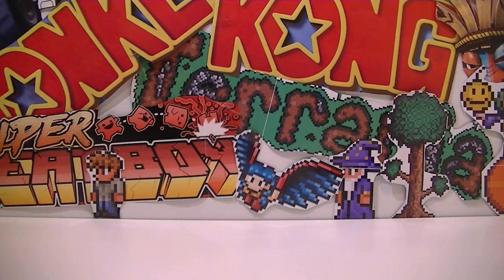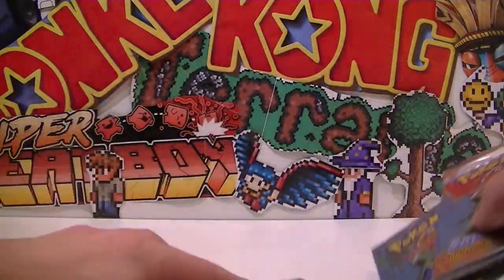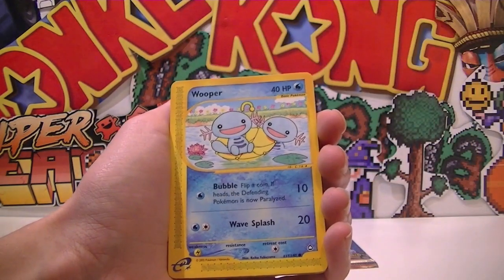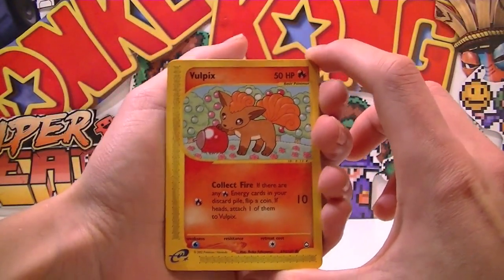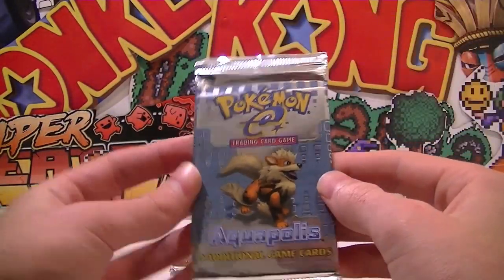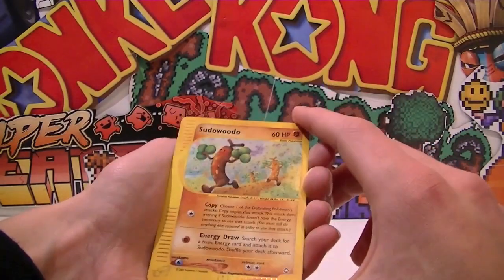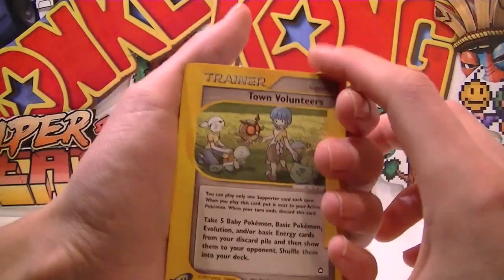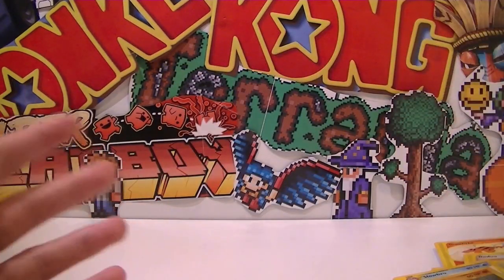Opening 4 Pokemon Aquapolis E-Reader Booster Packs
Now in HD! Today I open 4 Aquapolis E-Reader Booster Packs in which I pull a Holo!!. All E Series sets come with 1 reverse foil and rare card but only 9 cards per booster pack.